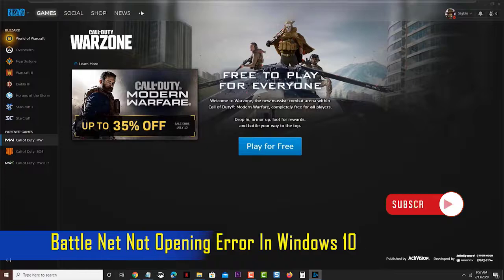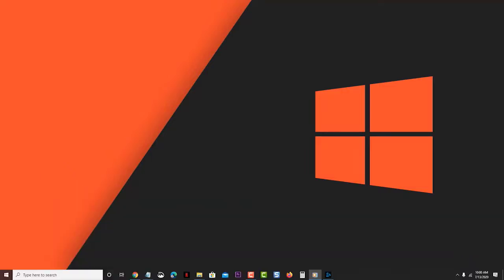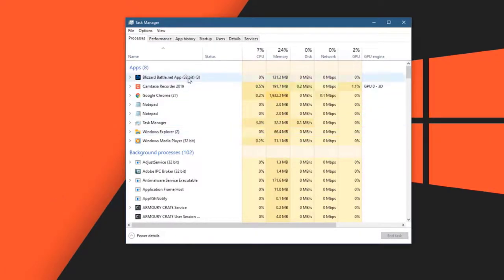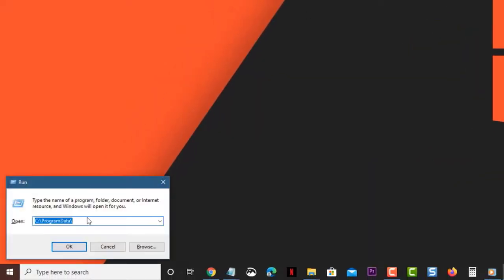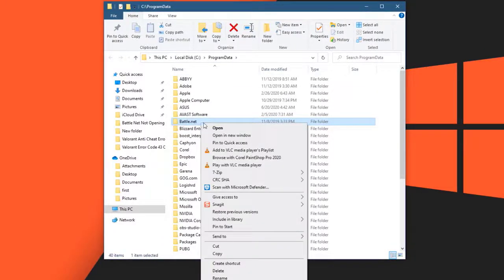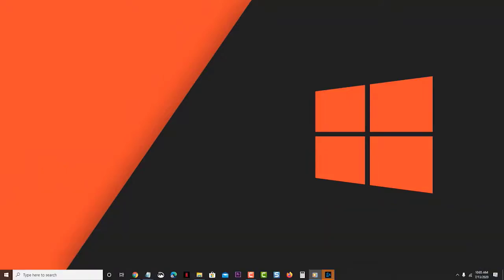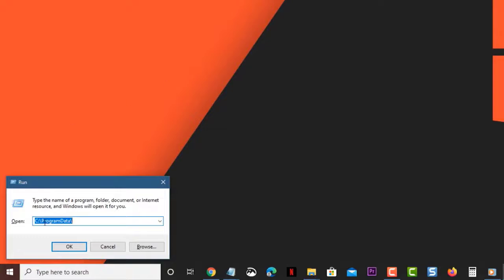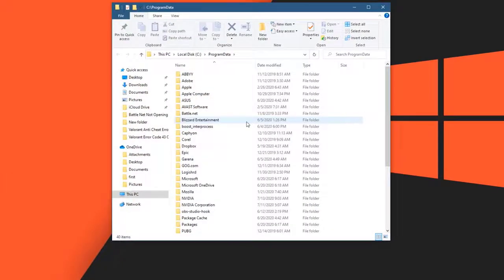Battle Net Not Opening Error In Windows 10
If Battle.net is not opening in Windows 10, follow this simple troubleshooting guide on how to fix it.

00:31 Delete the Battlenet folder
01:33 Delete the Battle.net cache folder